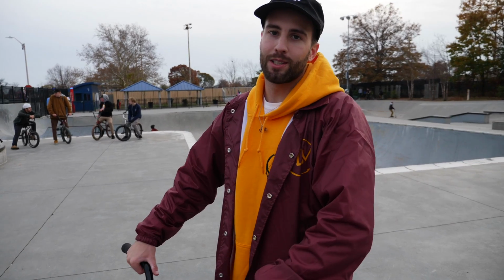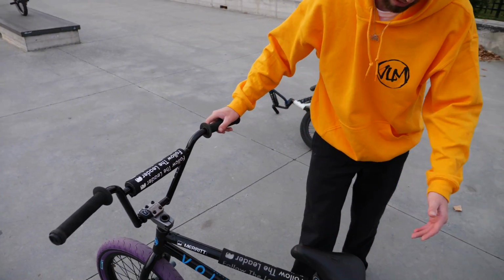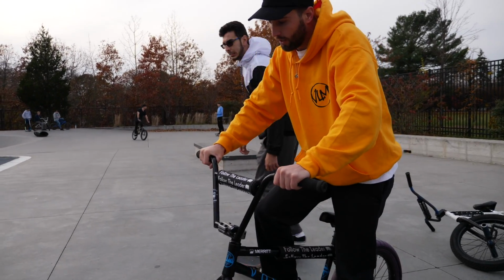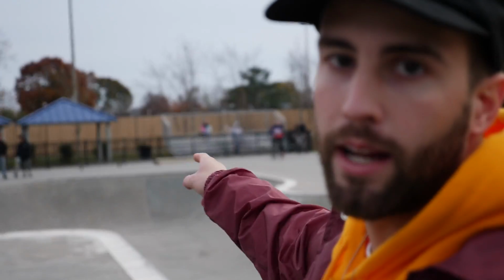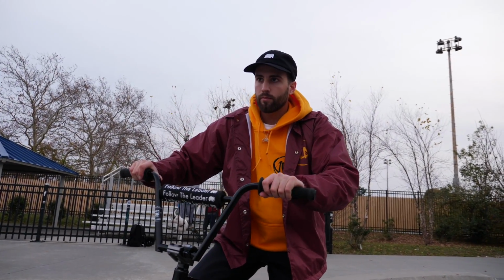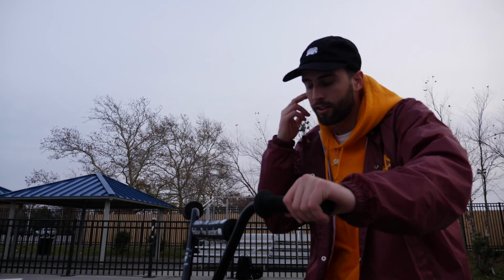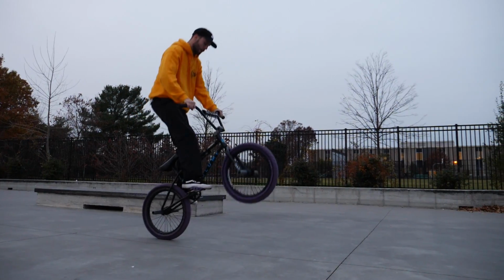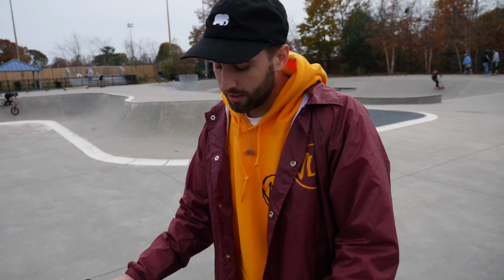How To Barspin BMX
Episode 2 of my How To BMX series, I hit up a local skatepark in New York to show you How To Barspin on a BMX Bike. I go over all the basic tips you need to know about Barspins and how I learned how to barspin. I demonstrate flyout barspins, hop barspins and multiple advanced barspin variations.

SC-BillyPerry631